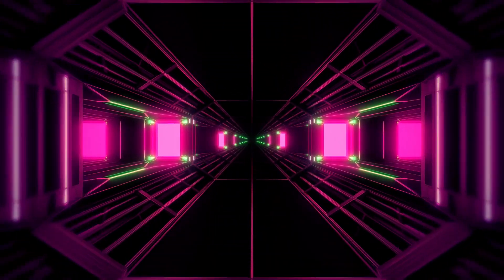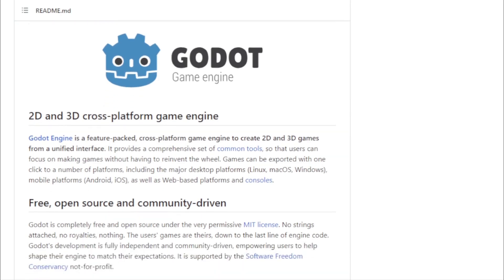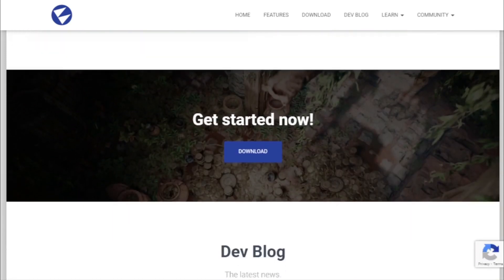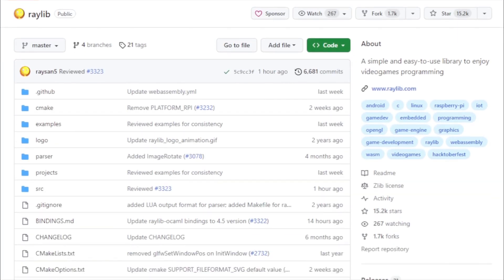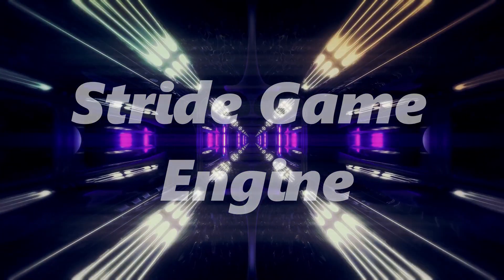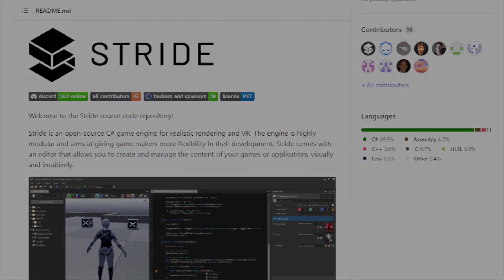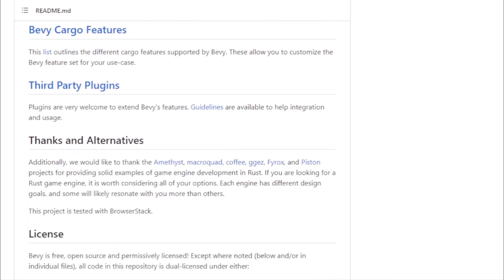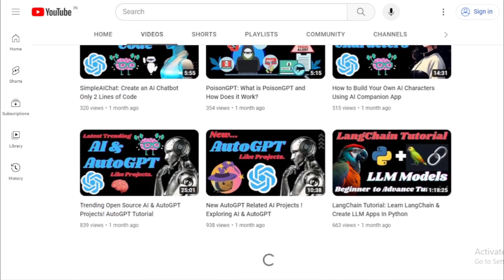Top 5 Open-Source Game Engines in 2023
Top 5 Open-Source Game Engines in 2023: A Deep Dive into the Future of Game Development!

"Explore the top trending open-source game engines that are revolutionizing the gaming industry in 2023! From Godot to Bevy, we dive deep into each engine's features, community, and impact. Whether you're a game developer, a gaming enthusiast, or just curious about the tech behind your favorite games, this video is for you. Join us at 'AutoGPT Tutorials' as we uncover the tools shaping the next generation of games.